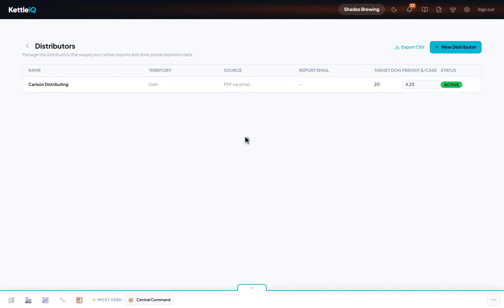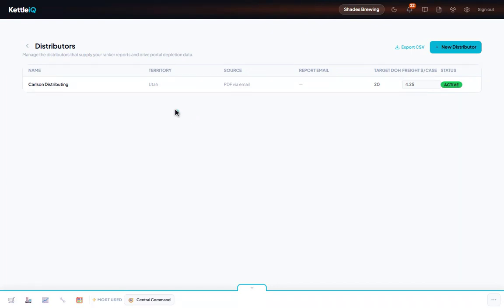Set Up a Distributor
Watch how to set up a distributor in KettleiQ — territory, report source, and on-hand target — so incoming depletion reports match automatically and inventory alerts measure against the right stock level.